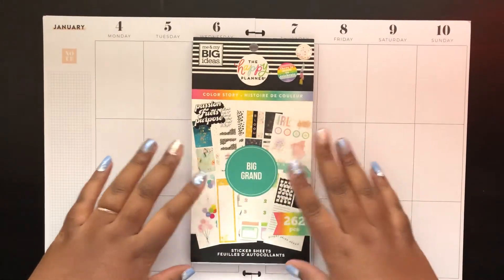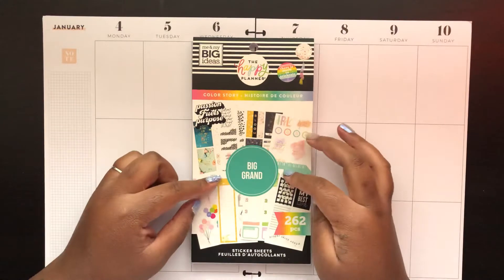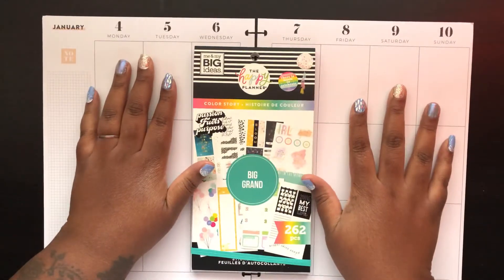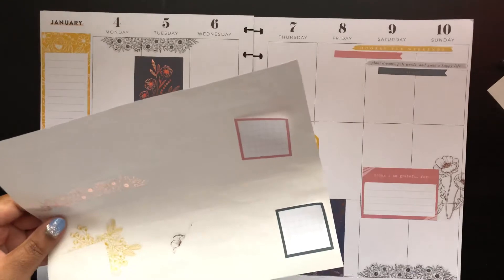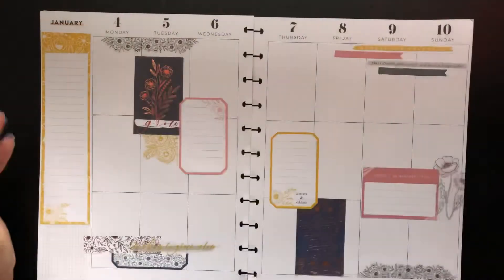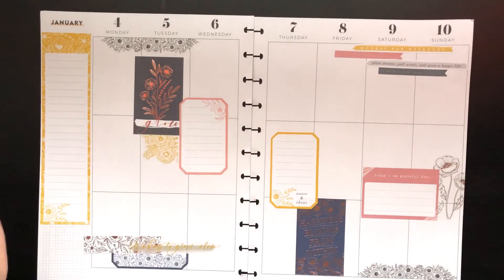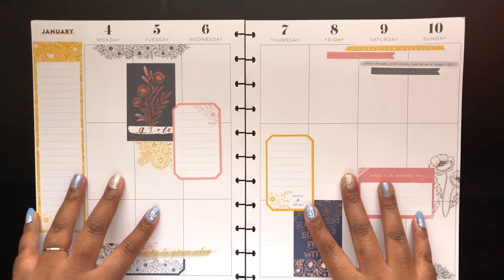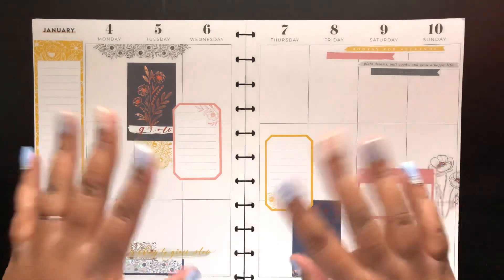Plan with me // Big Happy Planner // Winter Florals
Hello friends!! I hope you are doing well. Here is my first full week of January in my Big Happy Planner. I knew I wanted to use this Color Story book but did not know where I was fully going when I started. Let me know what you think about the spread!!